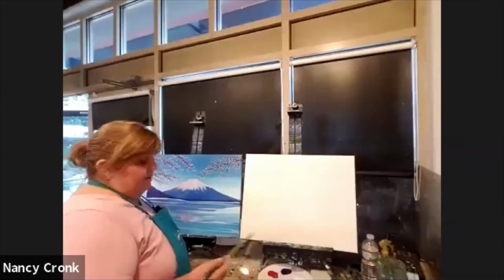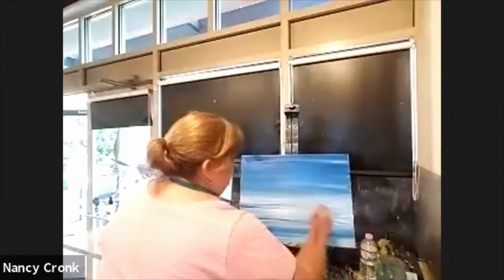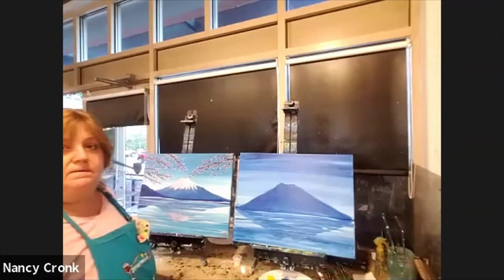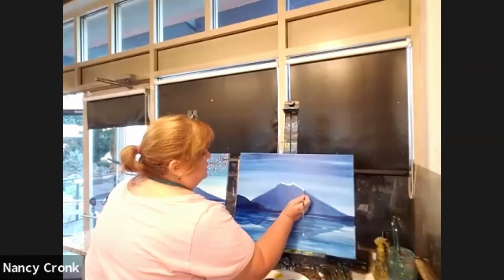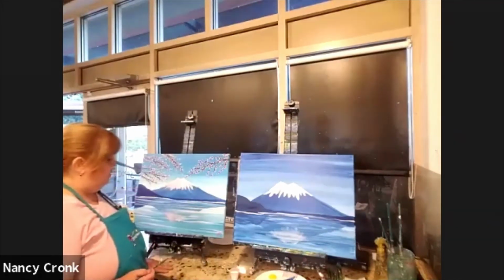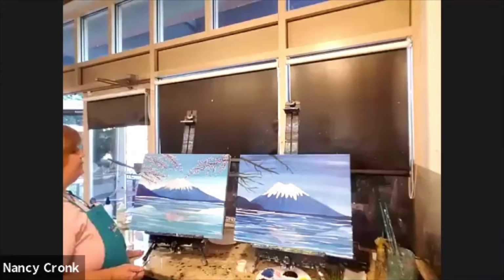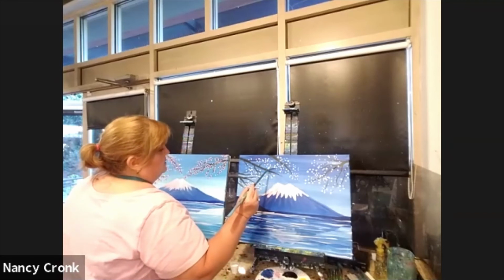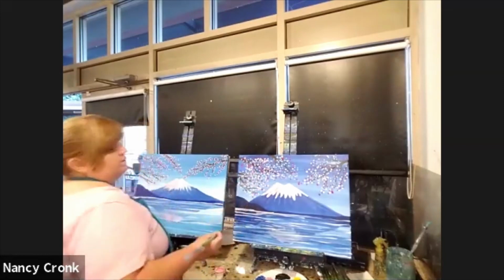Learn How to Paint Mount Fuji with Nancy / Acrylic Class #42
Let our studio owner, Nancy, instruct you in painting this beautiful painting of pretty pink cherry blossoms framing Mount Fuji!  8964   Thank you!

For this painting, you will need:
A canvas -- we use 16x20 pre-primed from Michaels
Acrylic paints -- red, yellow, blue, black and white
Brushes -- 3 sizes -- small pointy (called a round), medium and large flat
Paper plate to use as a palette
Napkins
Plastic cup for water
Apron
Easel or something to lean your canvas on while you paint
Beverage of your choice for toasting to you!
(If you have fancier items, awesome! Use whatever you have!)

This class was originally filmed using Zoom.

About Sipping N' Painting Hampden --
We believe: